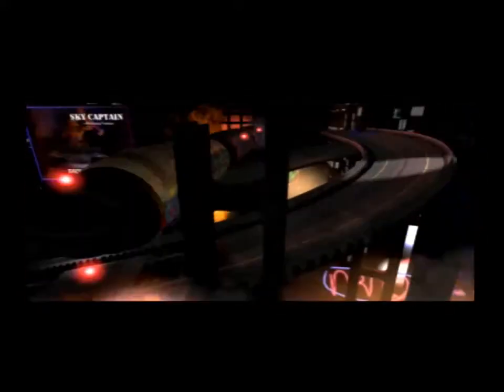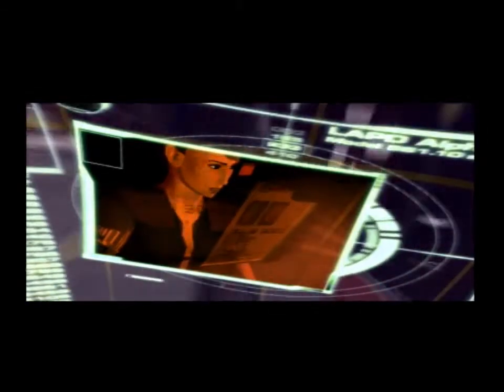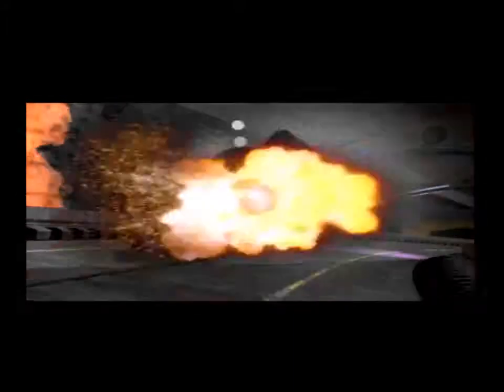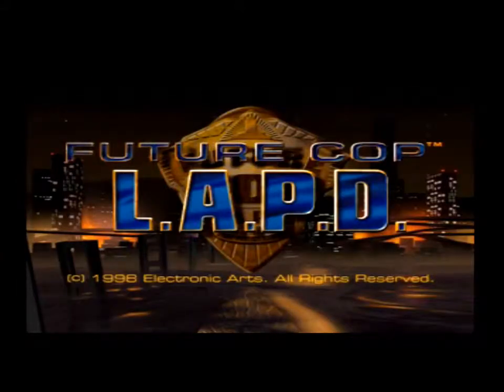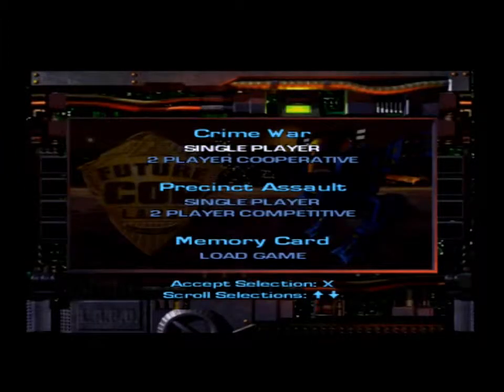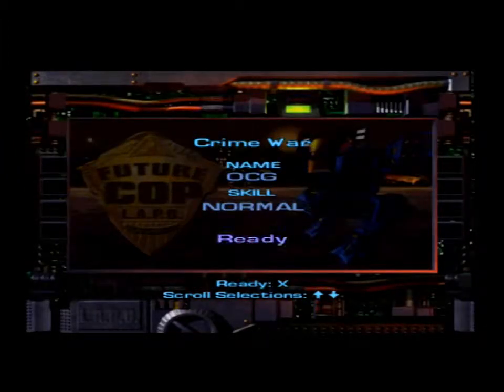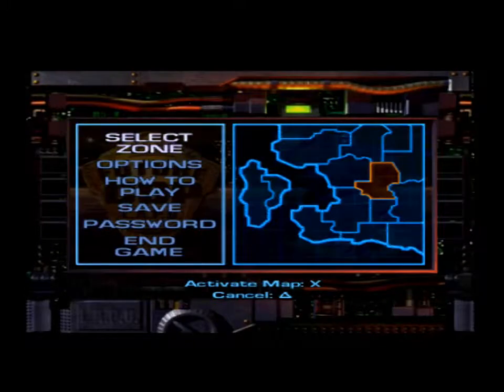Serve, Protect, SURVIVE! - Let's Play Future Cop LAPD Part 1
Welcome to part 1 of Future Cop: LAPD! Join me as I attempt to play through the Crime War mode of the game. There will be guns, explosions and general mayhem as I fight through the criminal underworld!

Credits:

Game reviewed by: Josh Carter

Game footage captured by: Josh Carter

Video(s) edited by: Josh Carter & Chris Tooms

Intro & outro music by: Josh Carter

“OCG” & “Obsessive Console Gamers” name & logo is owned by Chris Tooms & Josh Carter 2014.